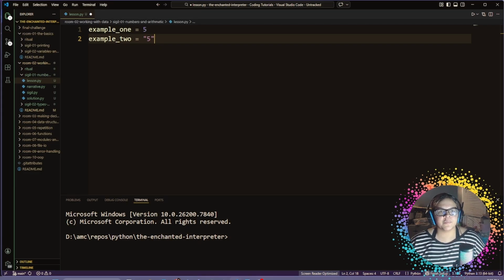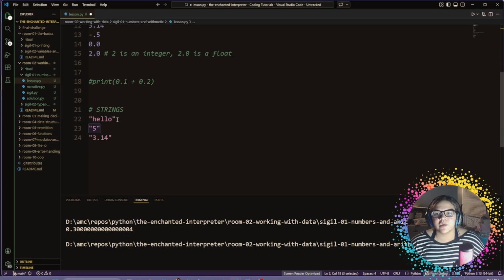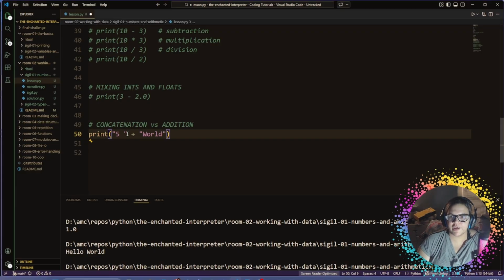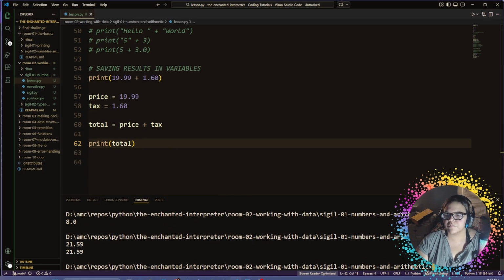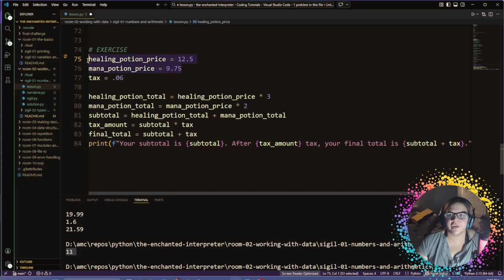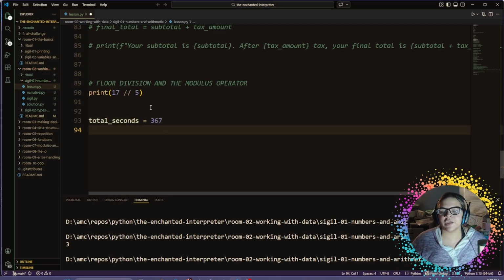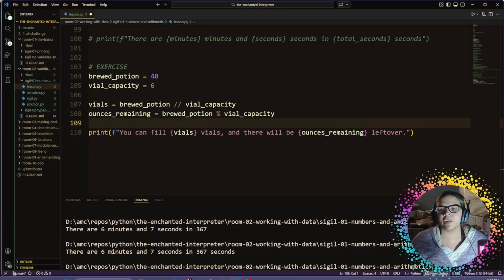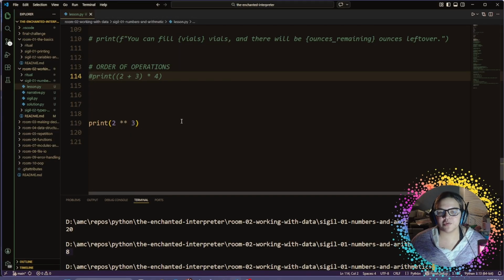The Enchanted Interpreter 2.1 - Numbers and Arithmetic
In this lesson we learn about the numeric data types and doing math with Python.